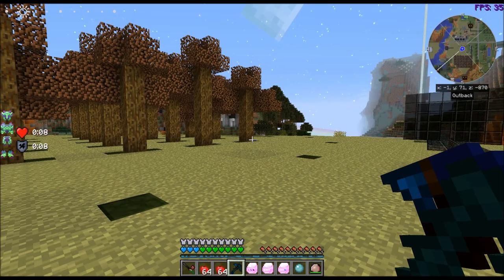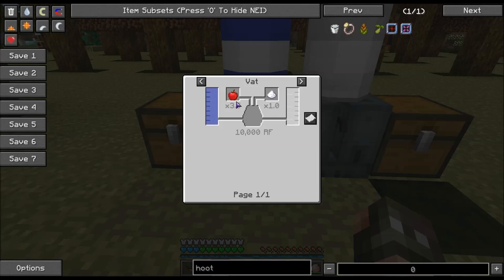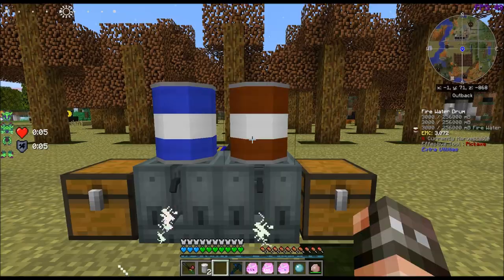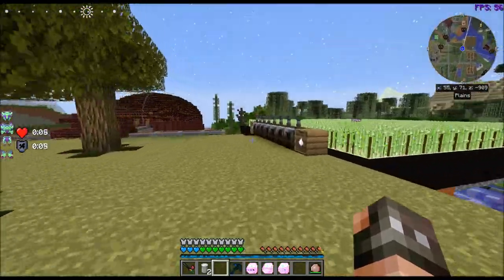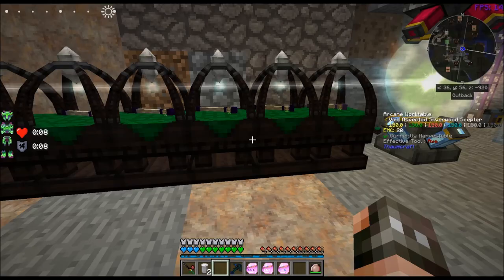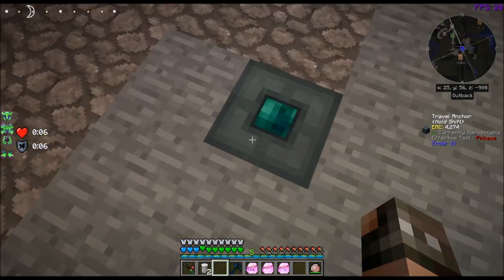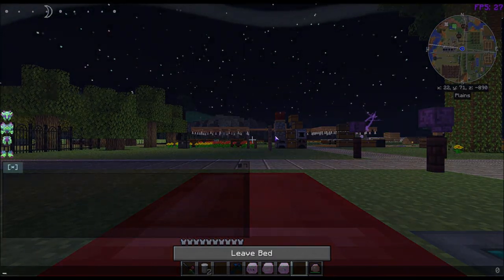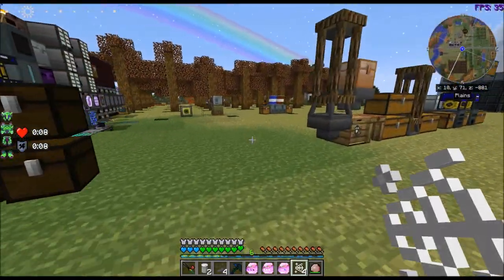Minecraft Awakening Eph52 Ender IO Vat, Hootch, and Fire Water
Today I make the Vat from Ender IO so I can make Hootch and Fire Water.

World Seed
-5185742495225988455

MineCraft Awakening Mod pack
280+ Mods 800+ Quests.
Long Play.
Magic and Tech.
Semi Hardcore.
100% Unique! - With custom gen, Ores and mobs.